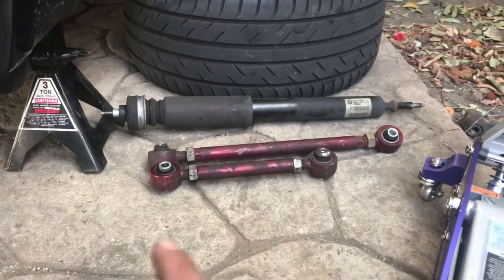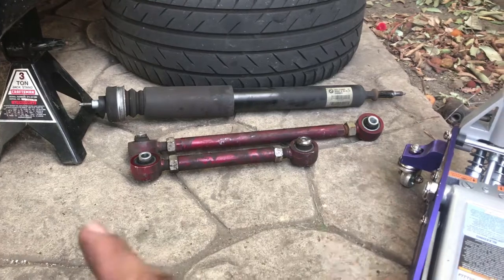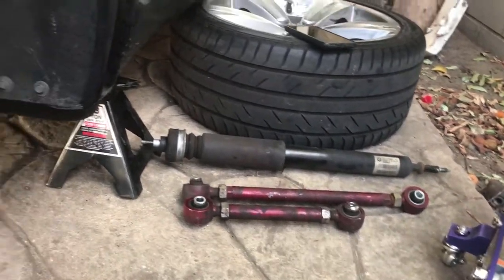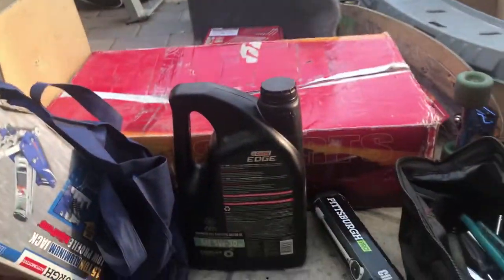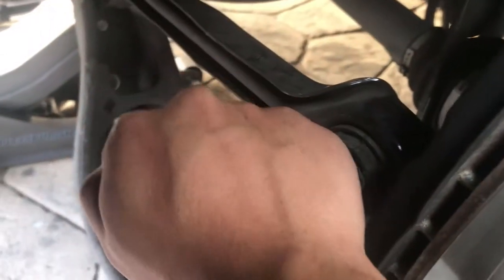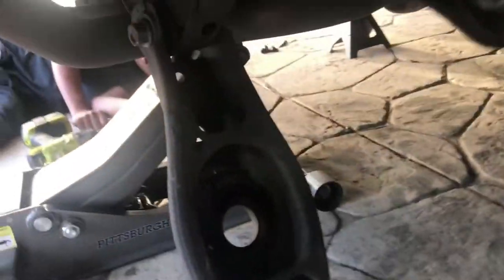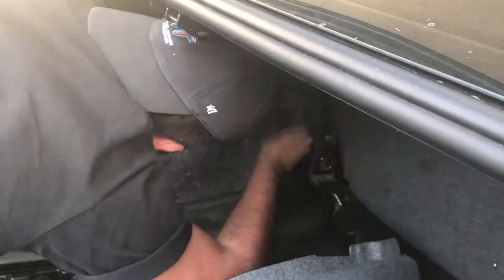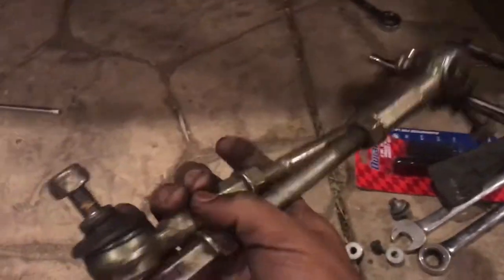How To Install Coil Overs 2004-2013 BMW 335i (E93)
Today coming home one of my good friend Ronnie was at my house with my little brother installing his coil overs. I gave him a hand and my lil brother took off to work.